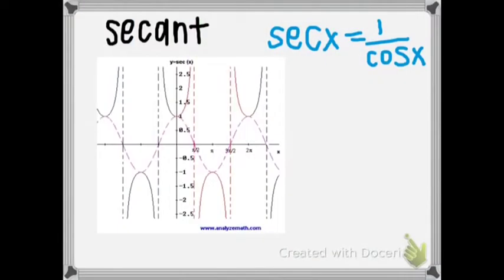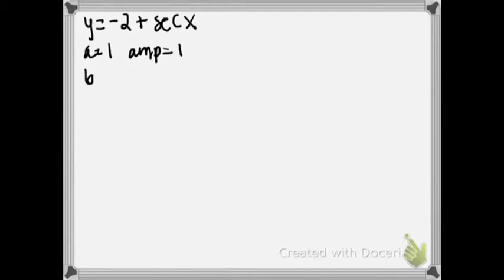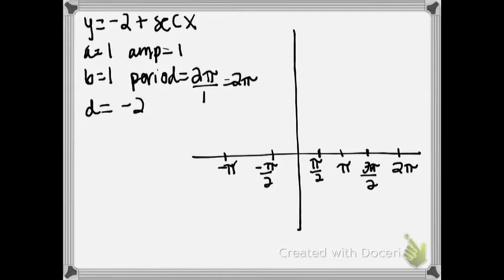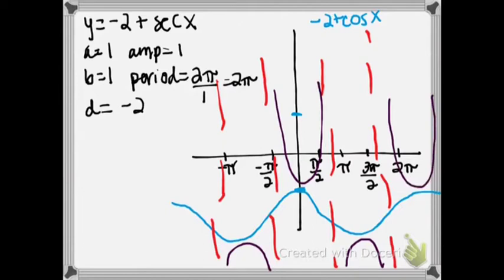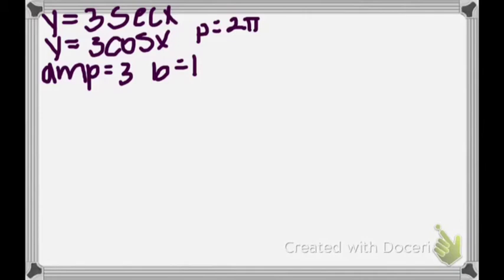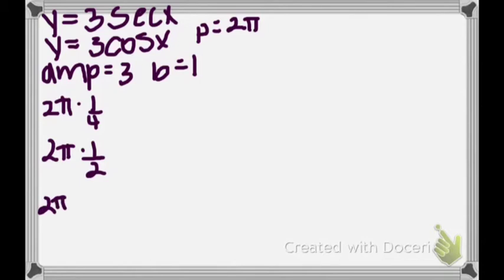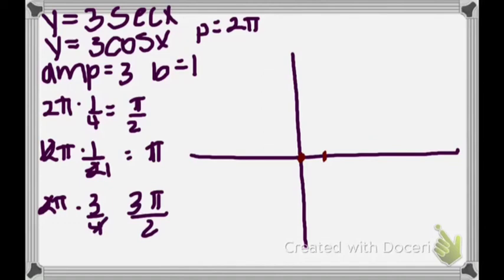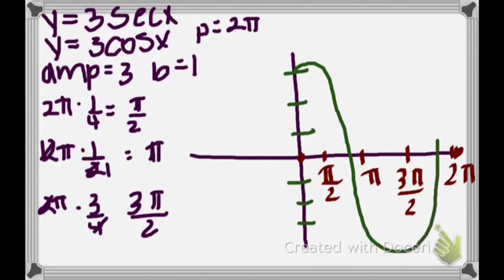KatieGleason Math Homework